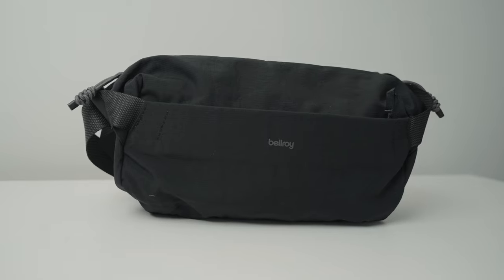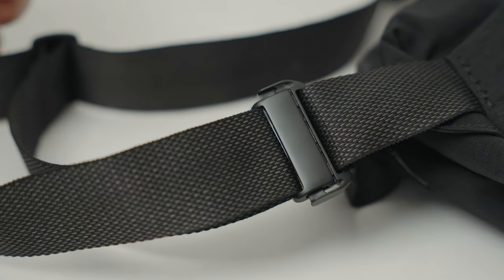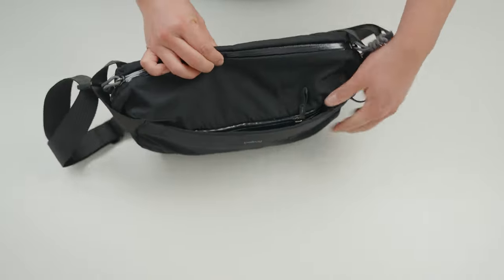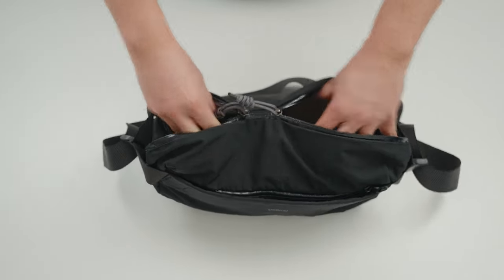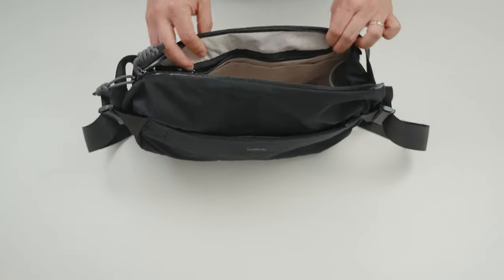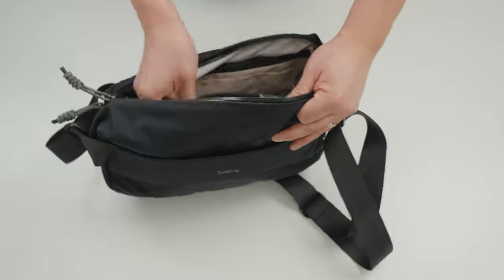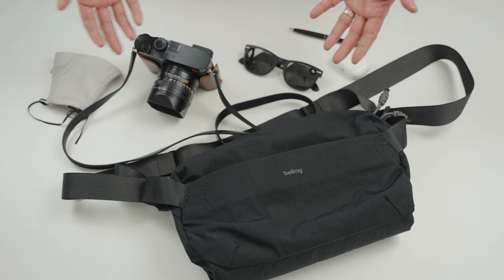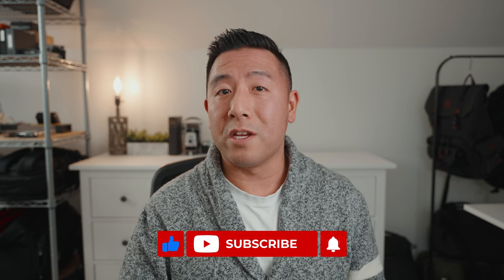Bellroy Venture Sling 9L --- My Favorite Sling Bag!!!